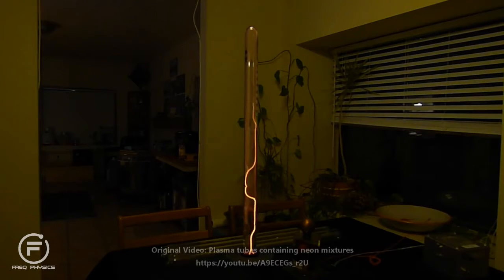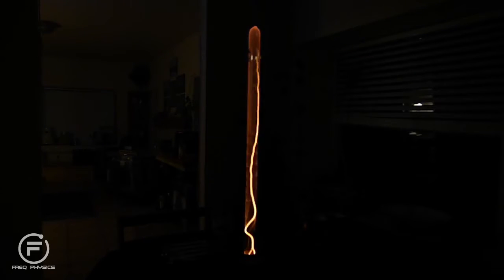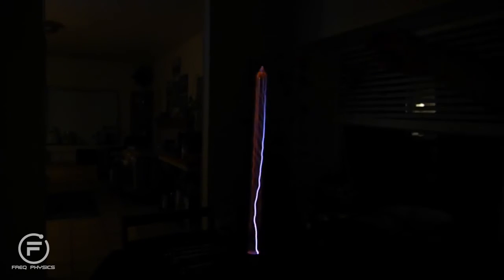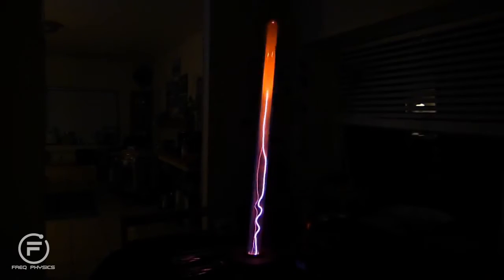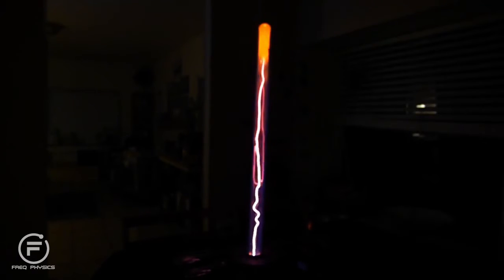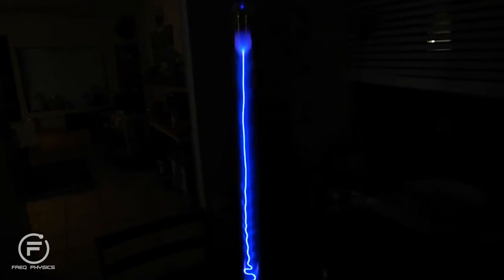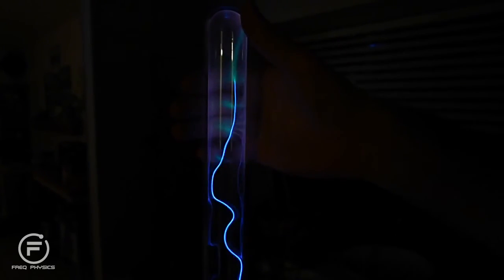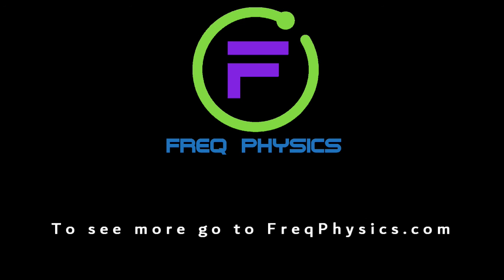Freq Physics: Plasma Tube Experiments